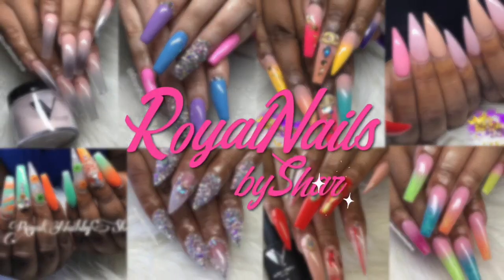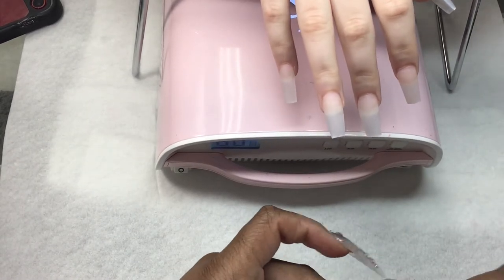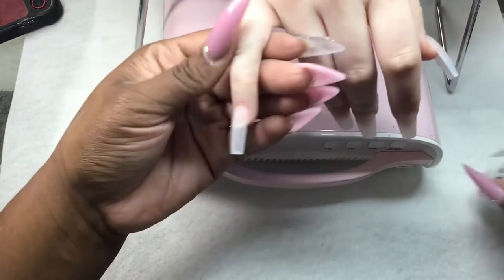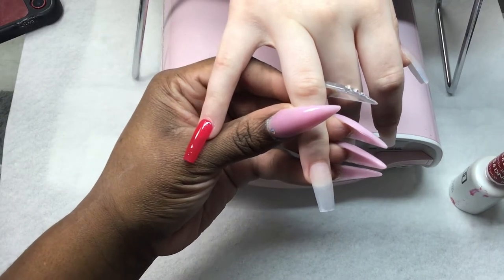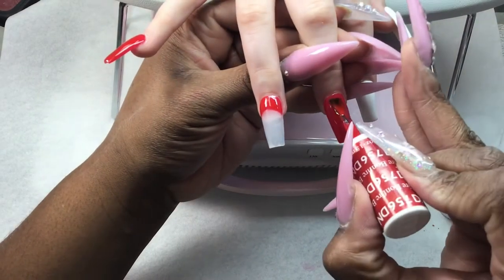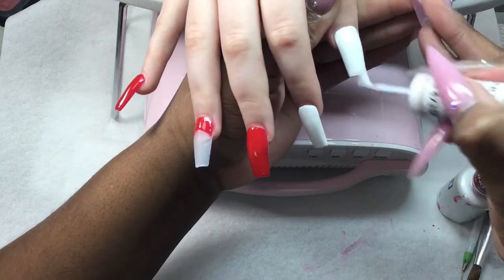Watch Me Work: Christmas Nail Design | Plaid Nail Art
Make sure to turn on your post notifications also.

⭐️ Don’t forget, “Glitter makes everything better, so keep shinning!” ⭐️
Shar 👑

✅ Stripper Brushes

✅ Wax Pencil